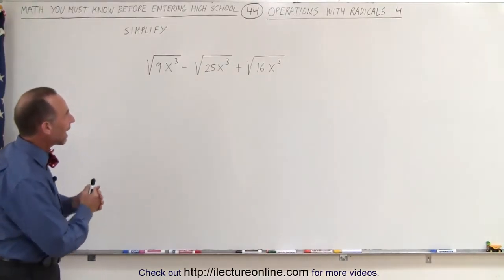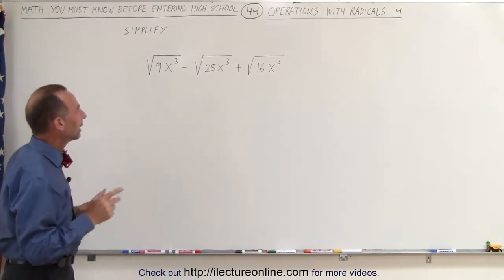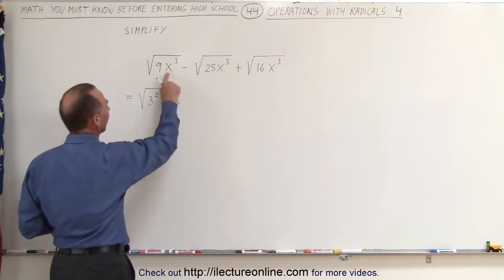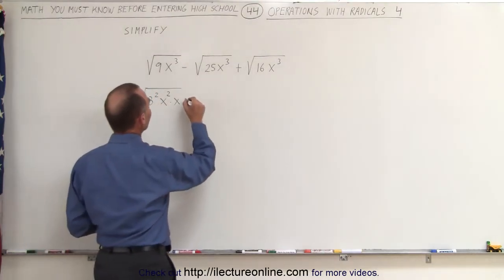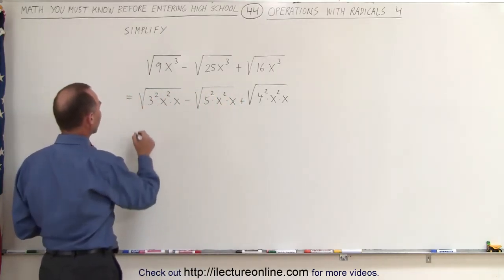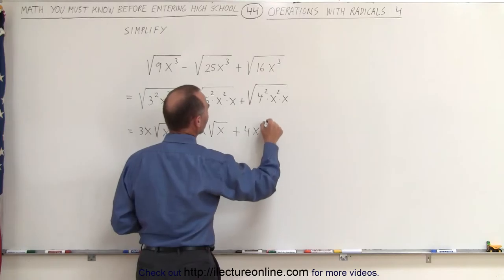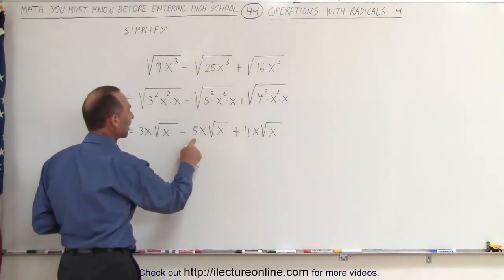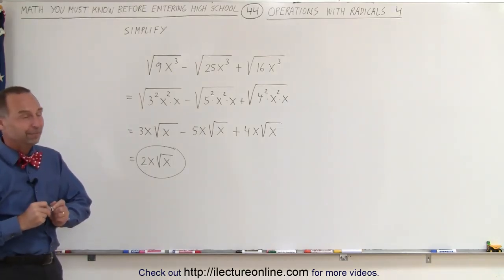44.Math Need to Know Before High School Ch 2 Review (44 of 54) Operations with Radical Ex 4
Operations with  Radical  Ex  4 | By Predestined Future Global Leaders Academy